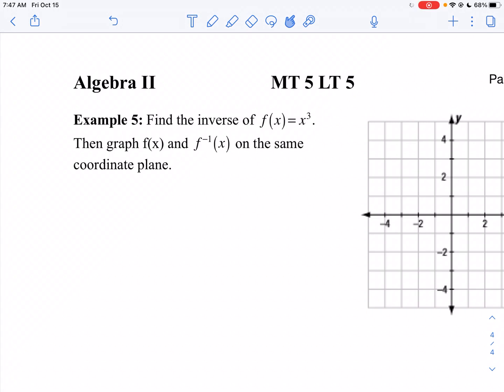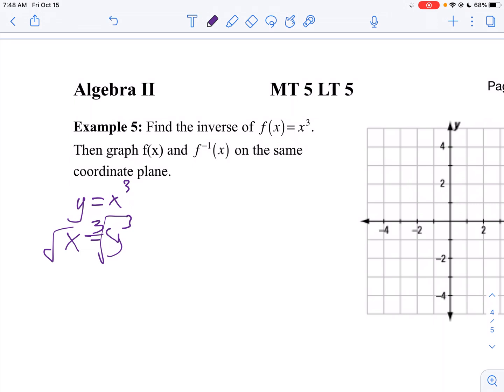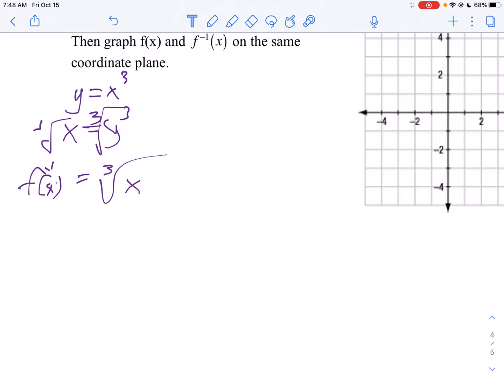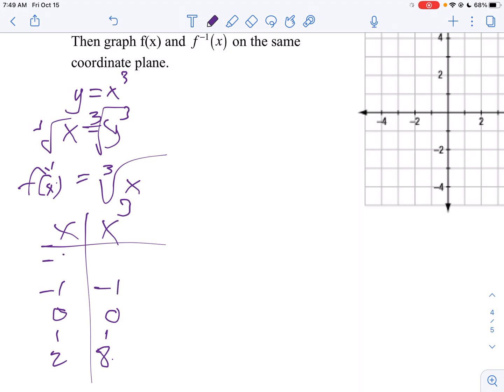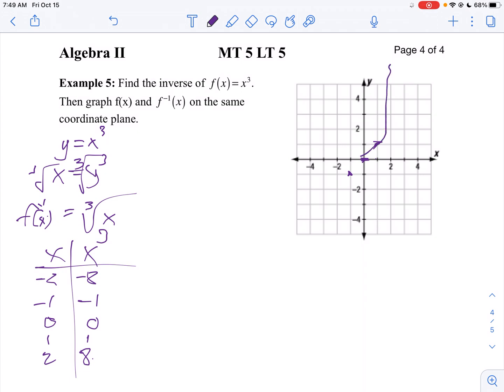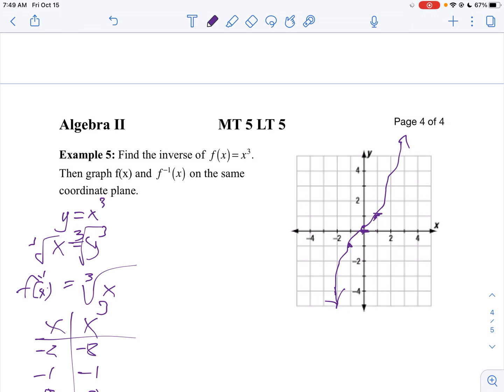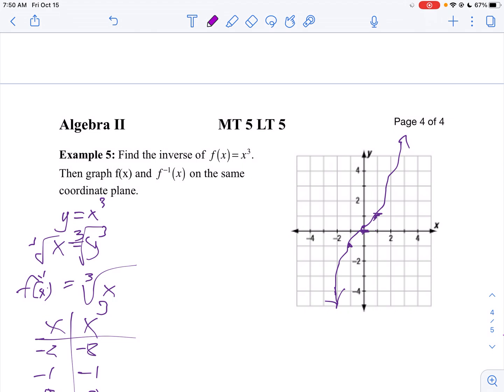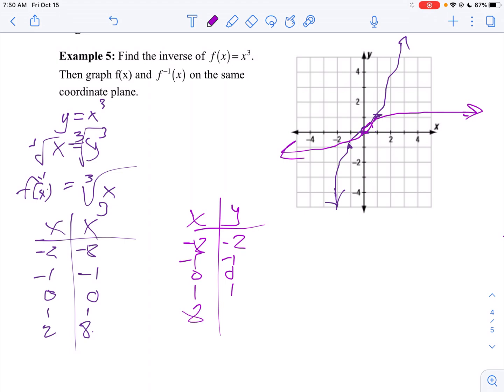MT 5 LT 5 Seminar a part 4 inverse of cube root functions